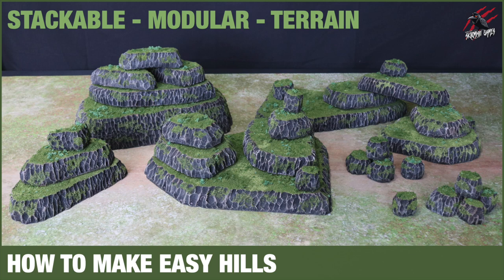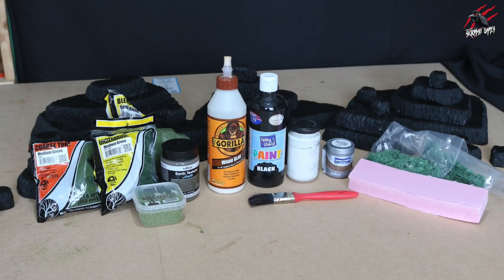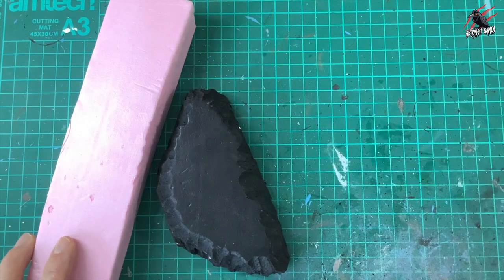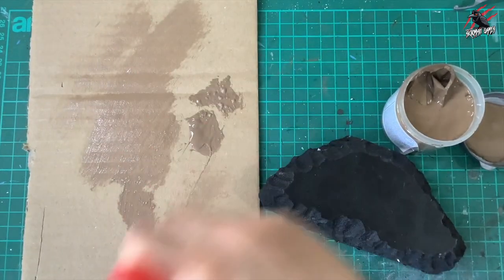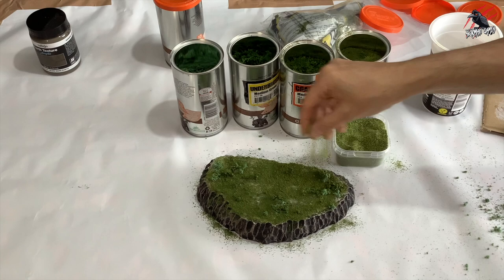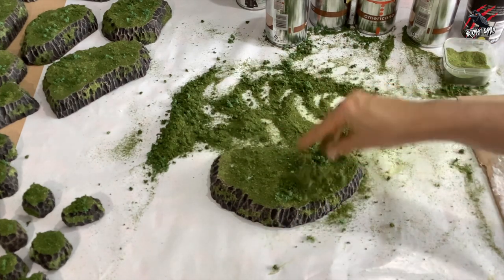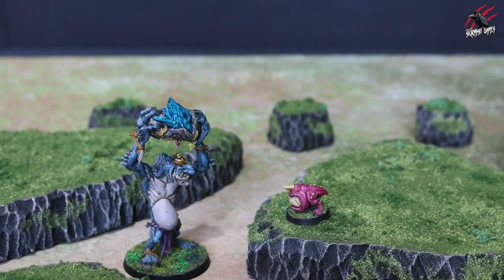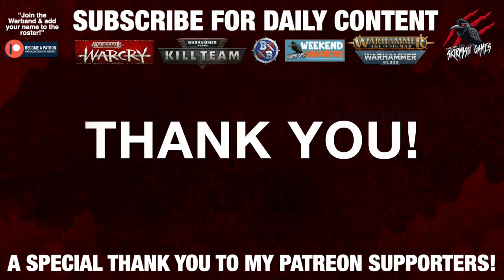HOW TO MAKE EASY HILLS - Modular Stackable Terrain For Tabletop Skirmish Games & Warhammer